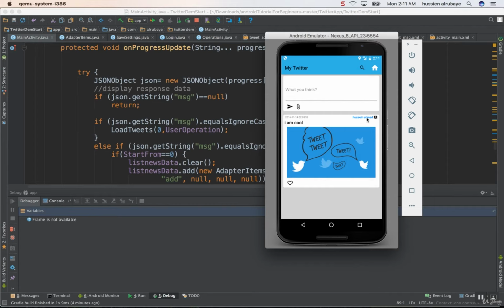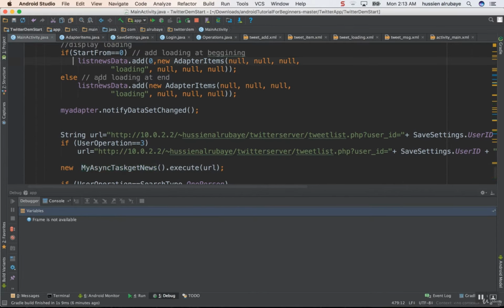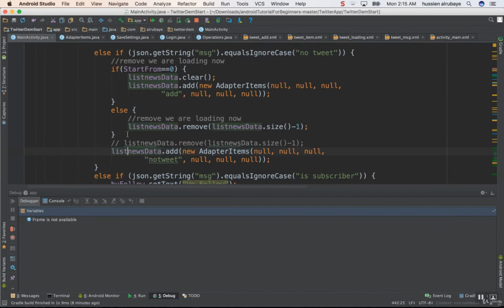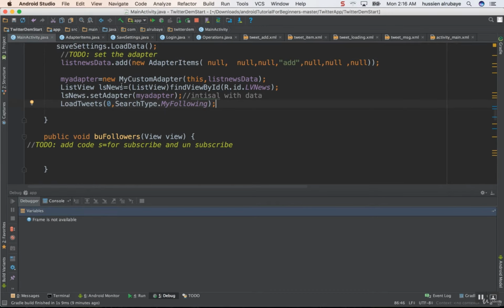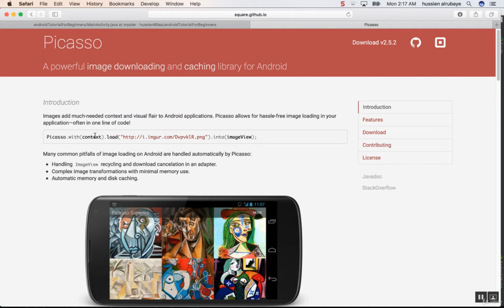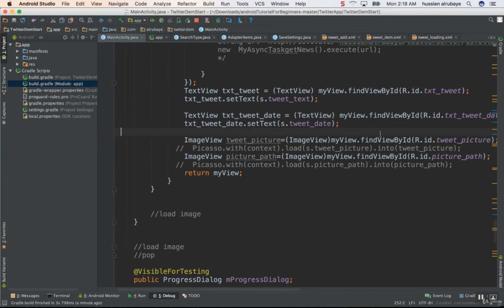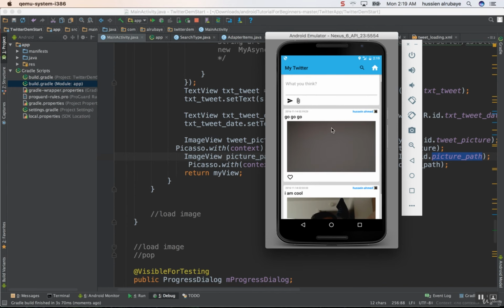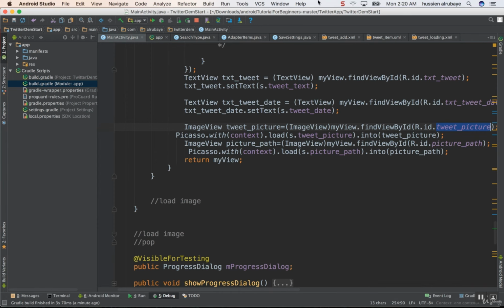How to Load tweets in Android App | Part 137 | The Complete Android App Development 2021